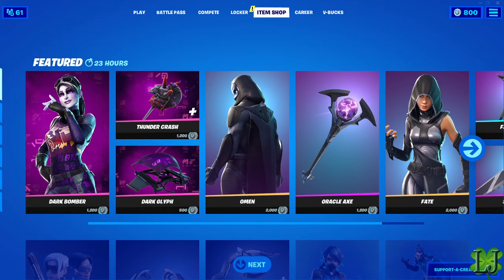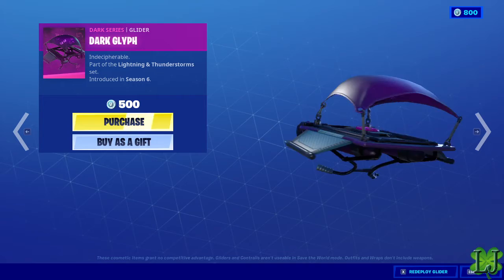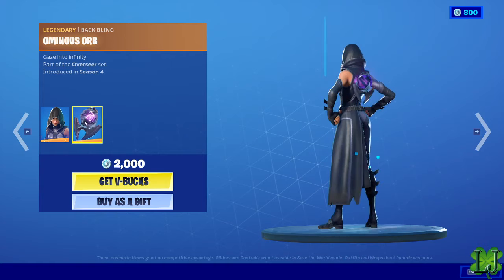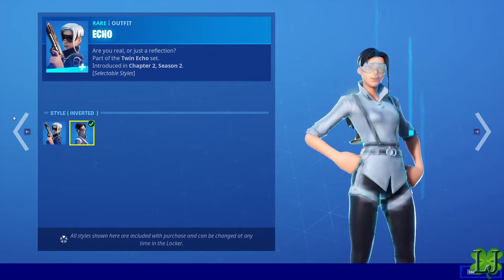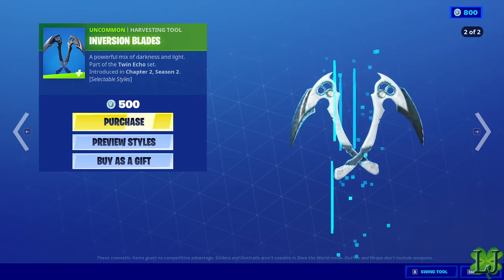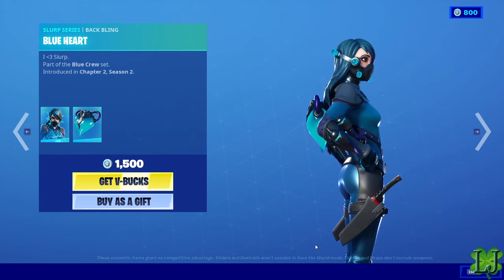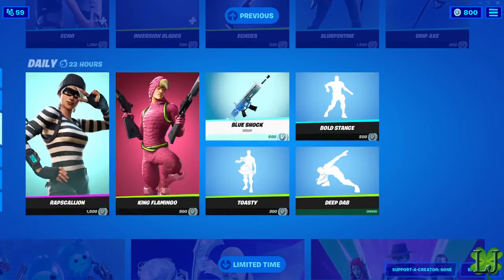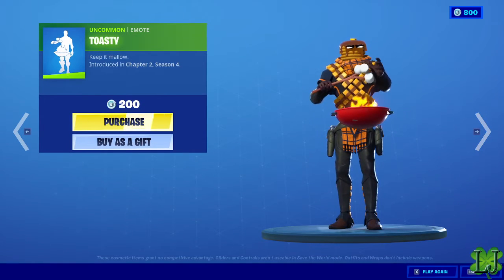Fortnite Item Shop January 15, 2021 | Echo, Professor Slurpo, King Flamingo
Fortnite Item Shop January 15, 2021